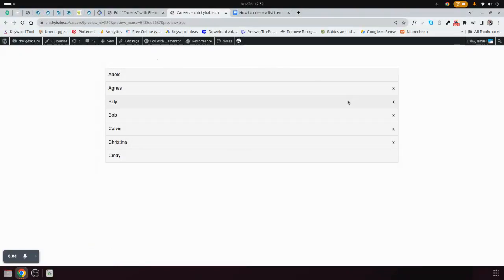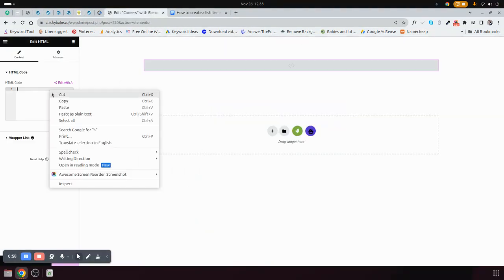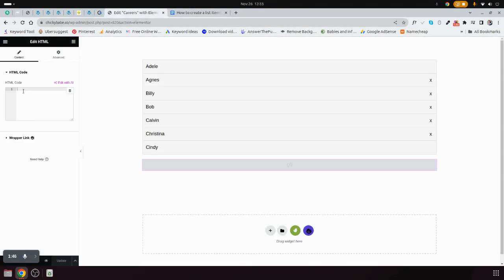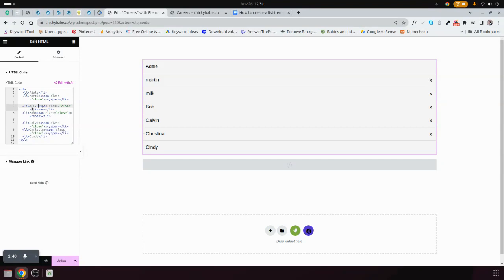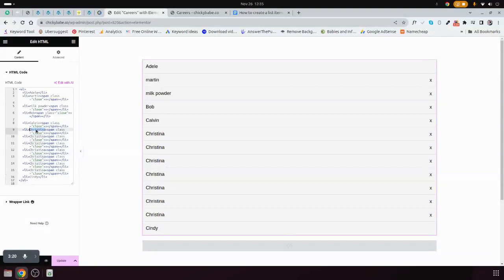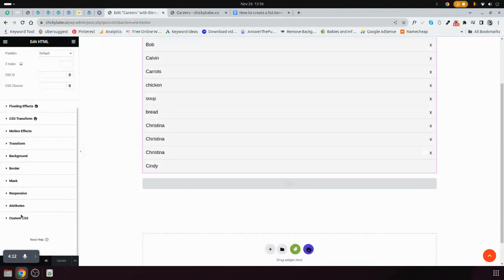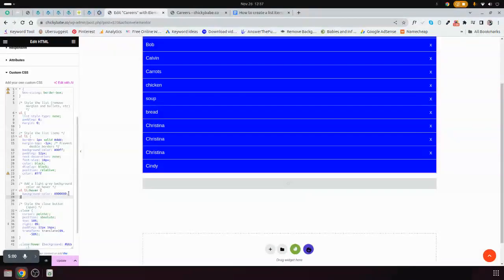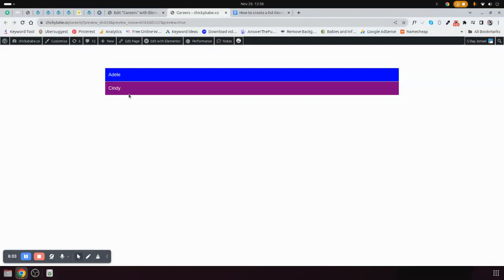How to create Item list with JavaScript, HTML and CSS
Crafting an Interactive Item List: A JavaScript, HTML, and CSS Tutorial"
Description:

Explore the dynamic world of web development as we guide you through the process of creating an interactive item list using JavaScript, HTML, and CSS. This step-by-step tutorial is perfect for beginners and seasoned developers alike. Learn how to structure your HTML, style it with CSS for a polished look, and add interactive functionalities with JavaScript to make your item list truly engaging. Elevate your web development skills with this comprehensive guide.

🚀 Topics Covered:

HTML structure for the item list
Styling with CSS for a visually appealing design
Dynamically adding and removing items with JavaScript
Enhancing user experience with interactive features
Responsive design considerations for various screen sizes
🔗 Dive into the world of web development with us and bring your item list to life!